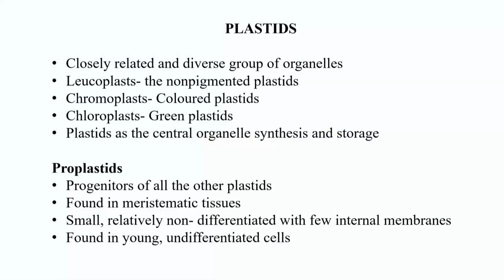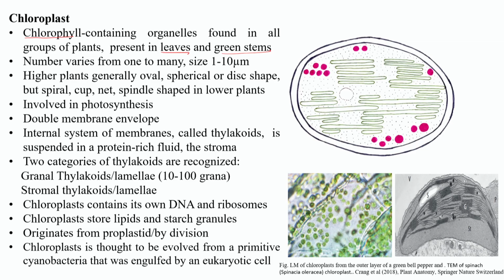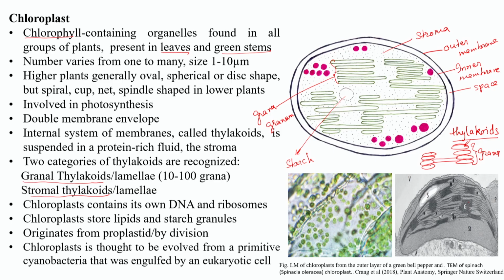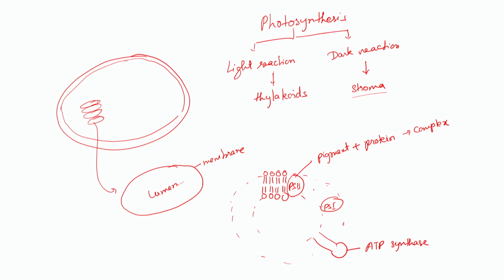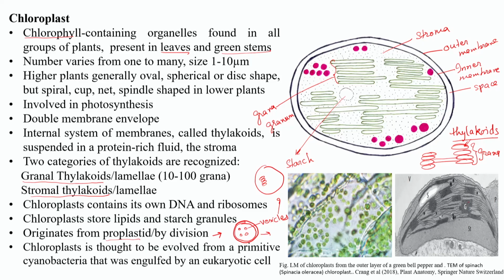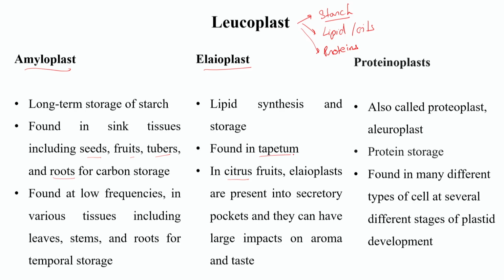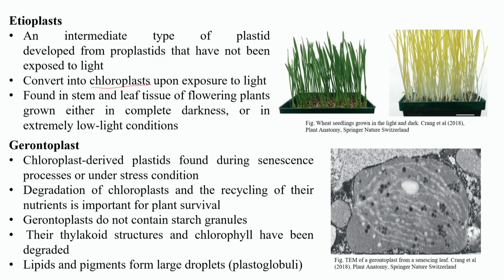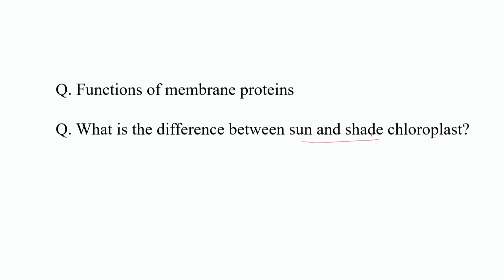Lecture 02: Plant cell Structure